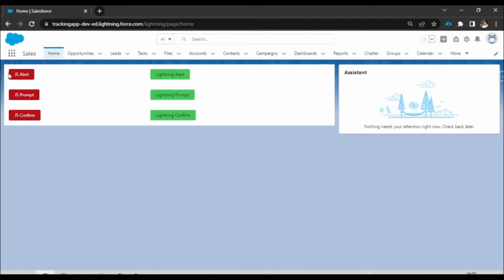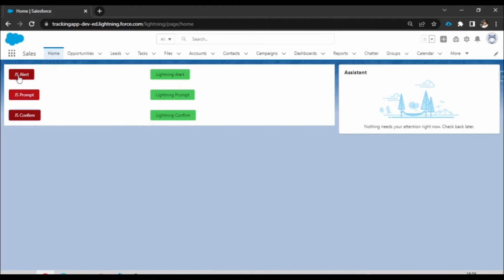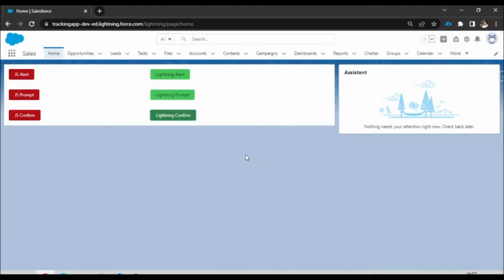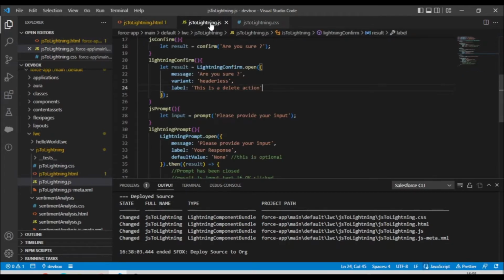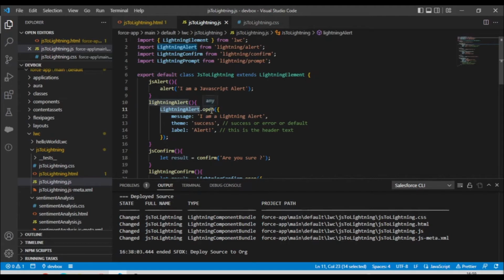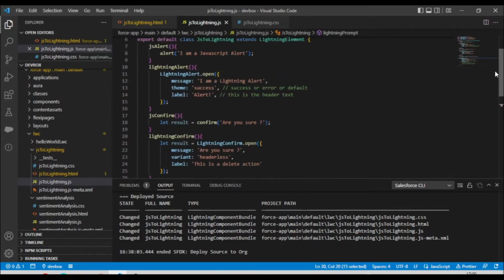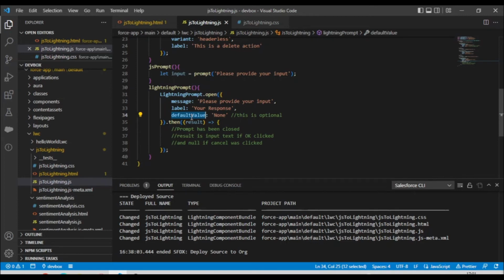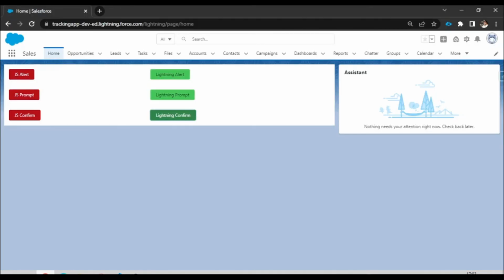LWC Tutorial Create Notifications with New LightningAlert, LightningConfirm, and LightningPrompt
Use the new modules LightningAlert, LightningConfirm, and LightningPrompt instead of native APIs to create notifications from your Lightning web components.